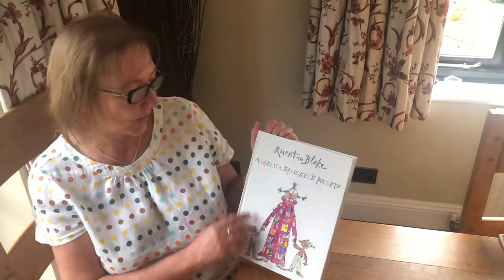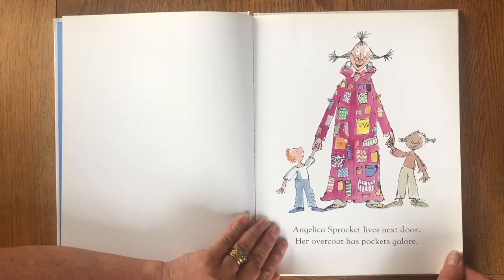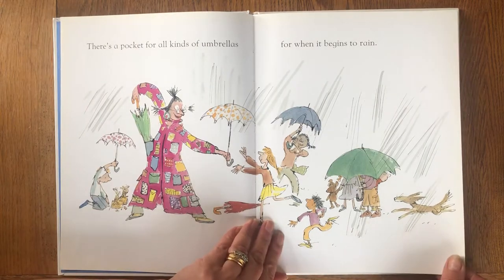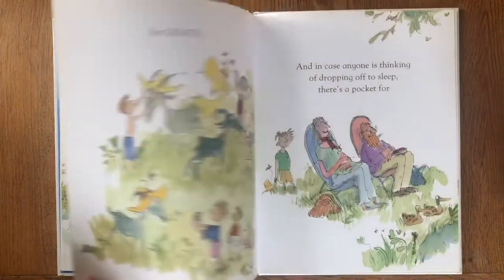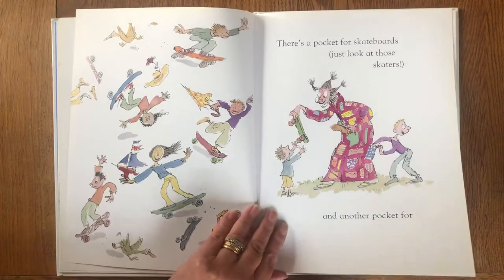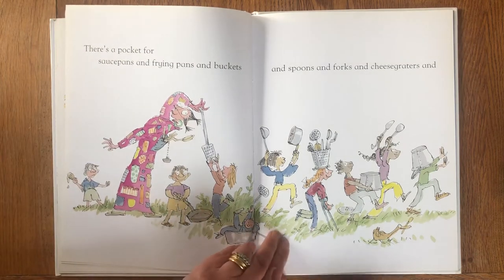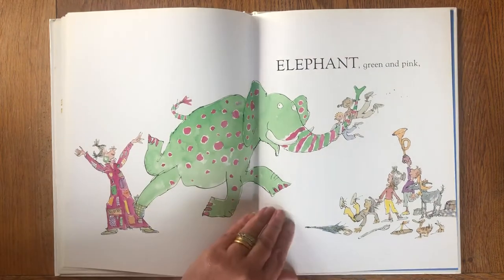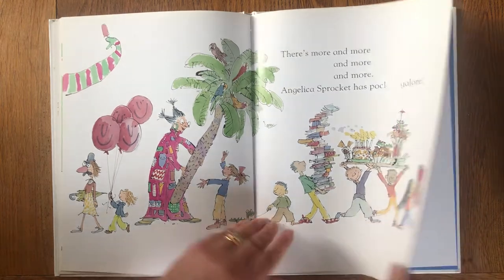Angelica Sprocket's Pockets - ABC to read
The story of Angelica Sprocket's Pockets read aloud